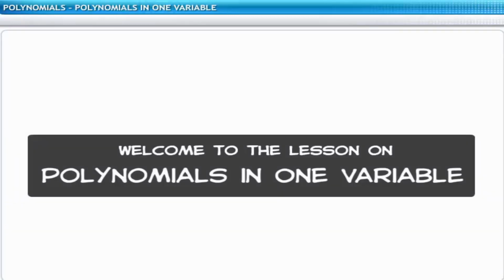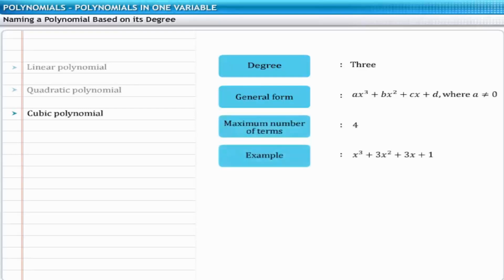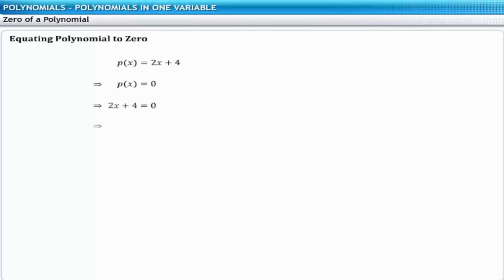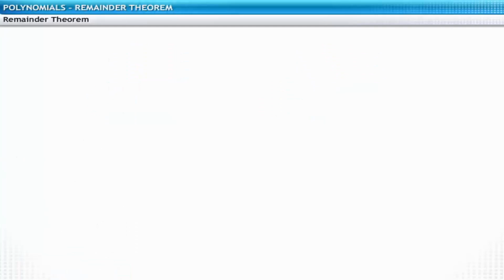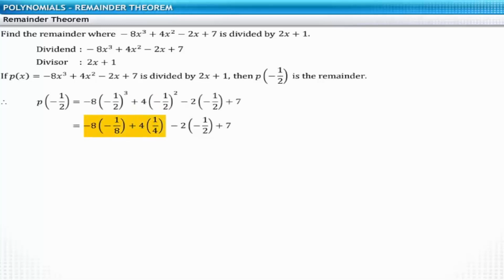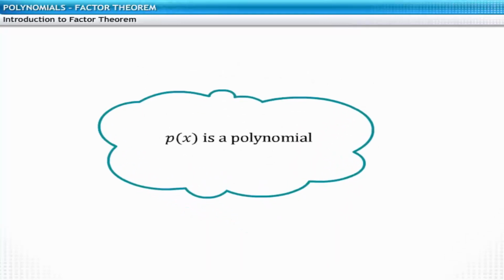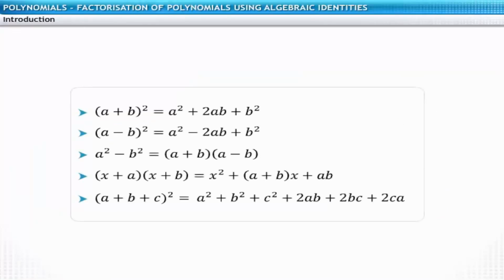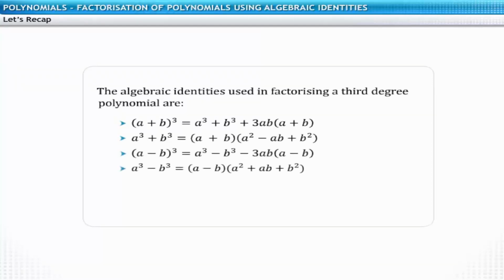CBSE Class 9 Maths - 2 || Polynomials || Full Chapter || By Shiksha House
Polynomials by Shiksha House with explanation which is very interesting and easy to understand way of learning by Shiksha House. Shiksha House is an Education related Channel to teach CBSE, ICSE, NCERT and state board lessons. Shiksha House uploads videos of all Subjects of Secondary, Higher secondary Education. Shiksha House teaches in very interesting way with easy to understandable 3d Animated Video Lessons. For Physics 12